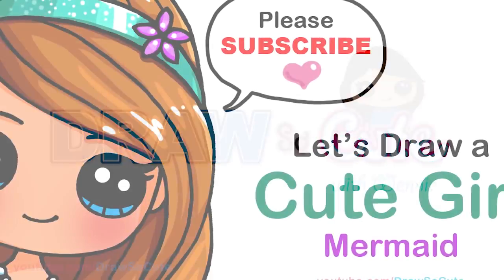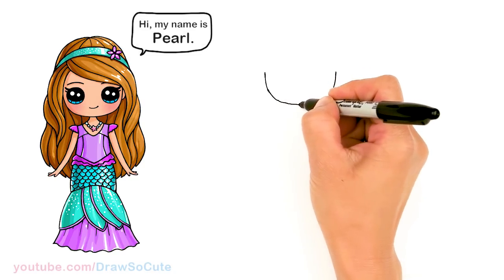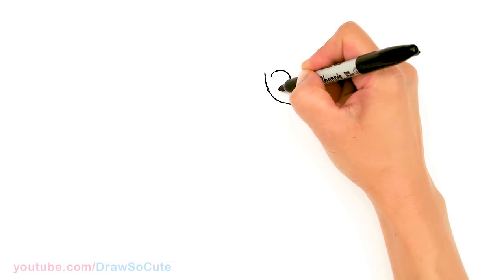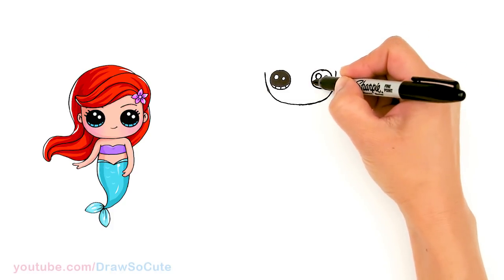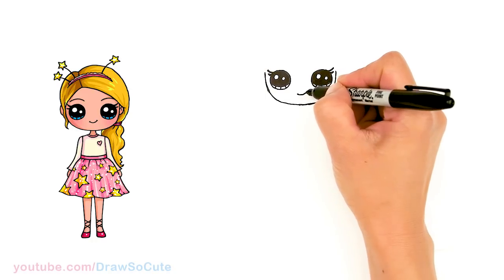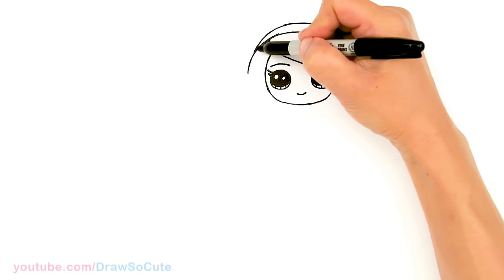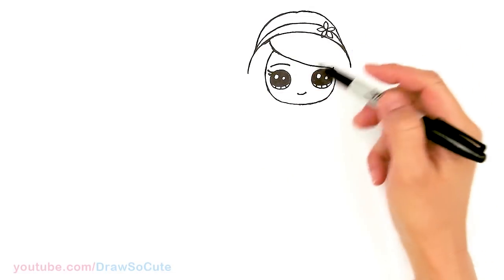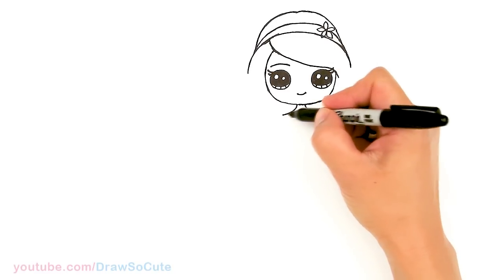How to Draw a Mermaid Cute Girl Easy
Love Mermaids? Learn How to Draw a Cute Girl in a Mermaid Dress easy, step by step drawing tutorial. Pretty girl with long hair, hair band in a beautiful dress.